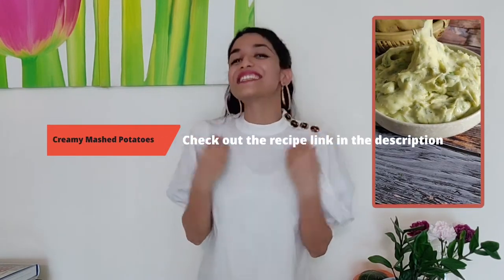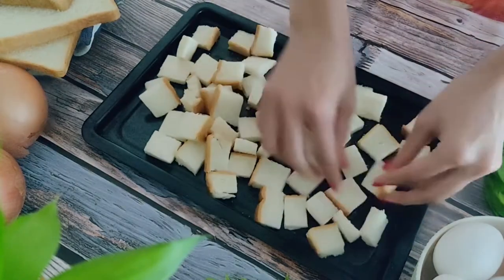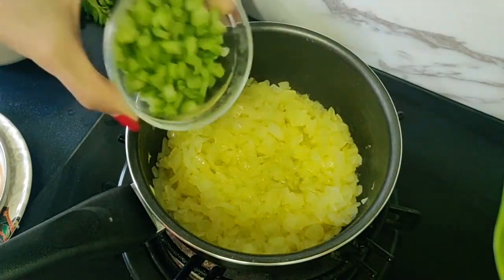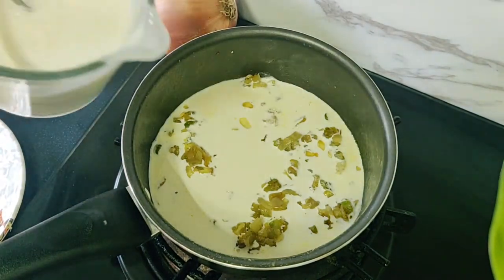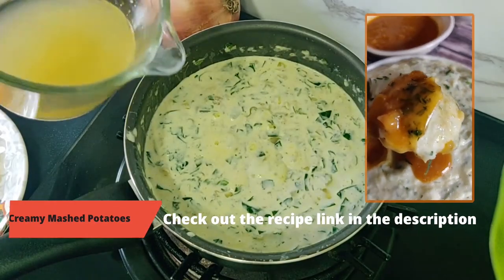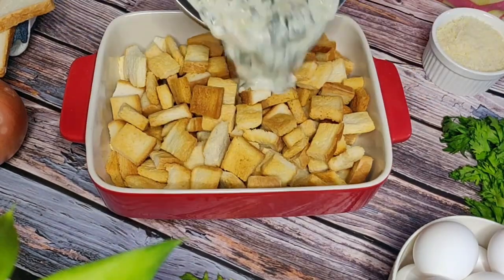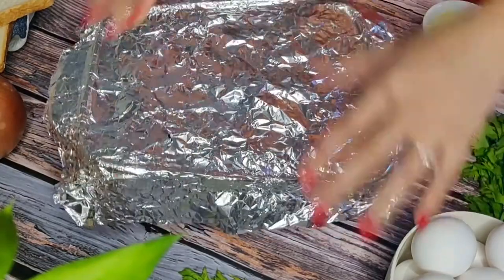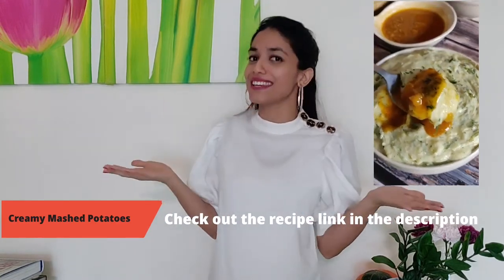Easy Thanksgiving Stuffing | Stuffing Casserole | Thanksgiving side dish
This is an Easy Thanksgiving Stuffing that you can make ahead of time and quickly bring together on Thanksgiving Day. This stuffing Casserole has the classic stuffing taste with a creamy twist to it. It's a great Thanksgiving side dish to make that will be loved by all.

Whether you want to stuff the the stuffing inside turkey or serve it by the side of the turkey, this creamy stuffing recipe is perfect. Give your Thanksgiving Casserole an uplift with this creamy version of the traditional thanksgiving stuffing. Turkey stuffing is one of the most important dish for thanksgiving dinner and  this easy and quick turkey stuffing will become your favourite as well as your family's. This is a Thanksgiving Recipe you will want to repeat every year.

This mashed potato is creamier than the creamiest mashed potato you would have ever had. With the wonderful flavour of of dill and chunks of peas, this is the tastiest mashed potato you will ever have :-)

Chapters:
00:00 What's so different about this Thanksgiving Stuffing?
00:52 Get the bread to perfect crispiness
01:22 Making our own creamy sauce (this is what makes this turkey stuffing special)
04:10 Bringing it all together
05:07 Baking it perfectly to get the crispy crust and custardy interior

Ingredients:

Bread - 12 slices sandwich bread
Butter - 1.5 tbsps
Onion - 1 medium
Celery - 1 stalk
Heavy cream/ cooking cream - 3/4th cup (200ml)
Full fat Milk - 1& 1//4th cup (300ml)
Spinach - 1 cup (chopped)
Parsley (flat) - 1/4th cup
Chicken Stock - 1/2 cup
Egg - 1
Parmesan - 2-3 tbsps